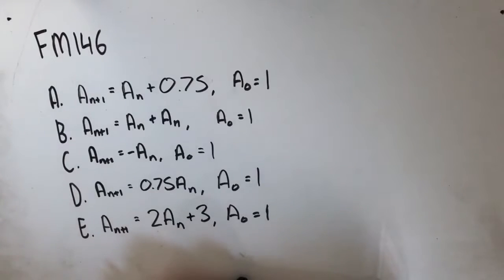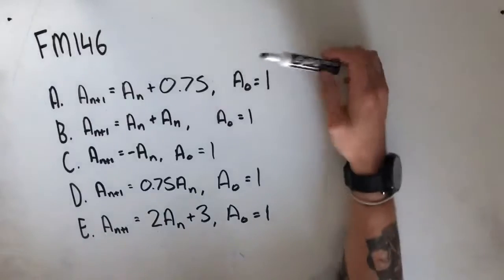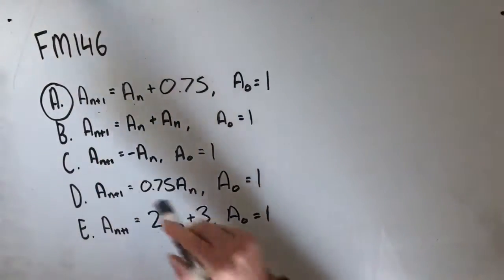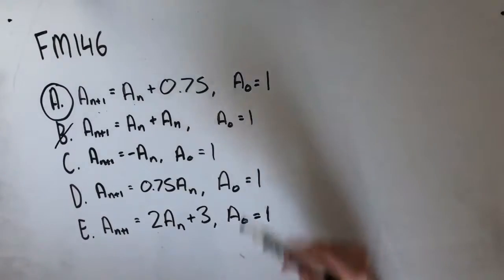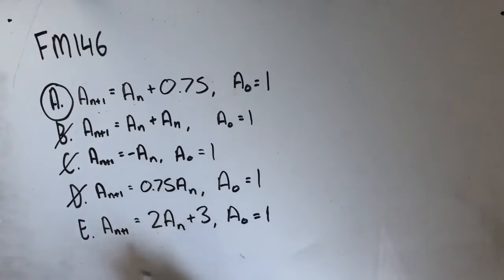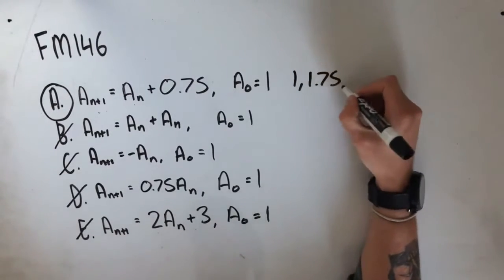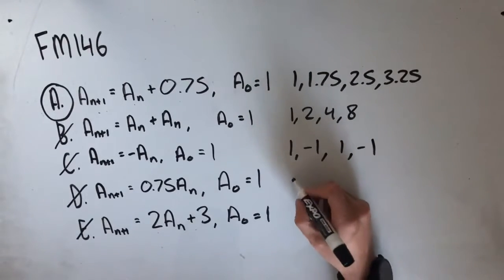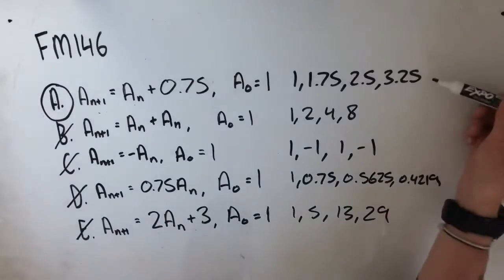FM146 Further Maths Fortify Study Guide - "Understanding Arithmetic Sequences"